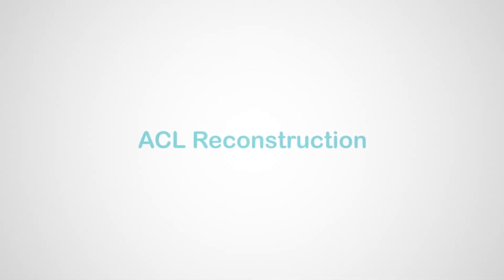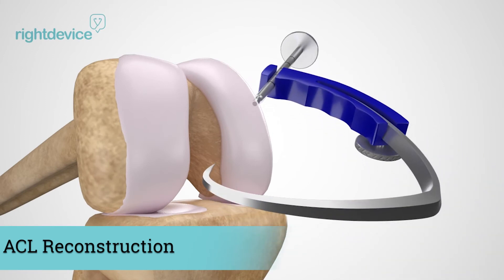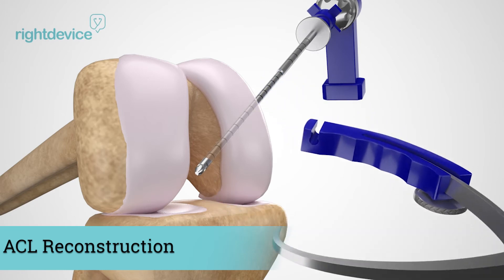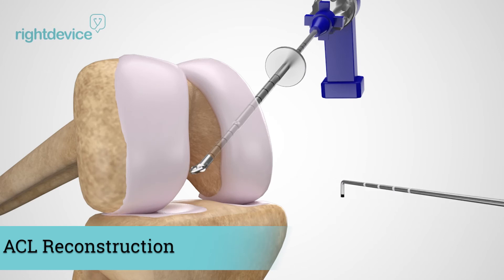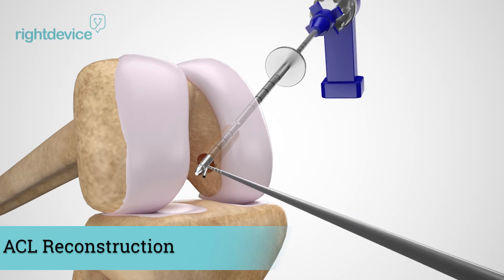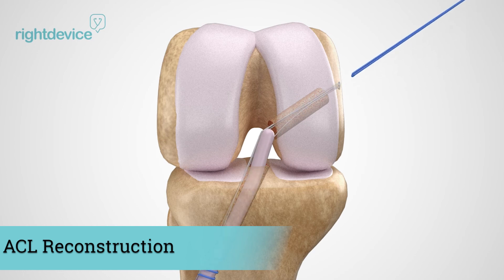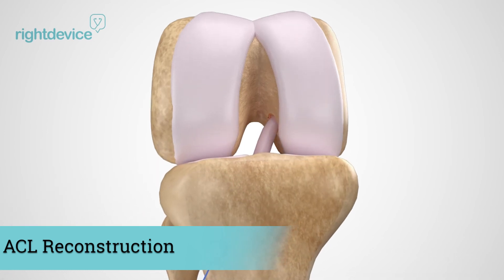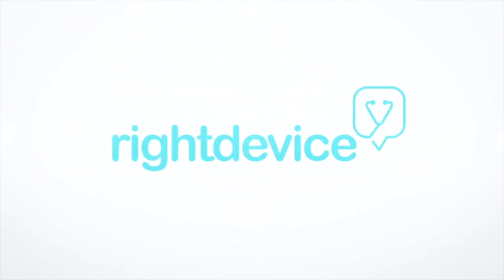What Is An ACL Reconstruction and Why Is It Performed?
ACL tears account for over 100,000 surgeries for ACL reconstruction. It is unfortunately common, especially in those who play sports.

Luckily, ACL reconstruction is now minimally invasive, allowing for decreased healing time, less pain and faster recovery.